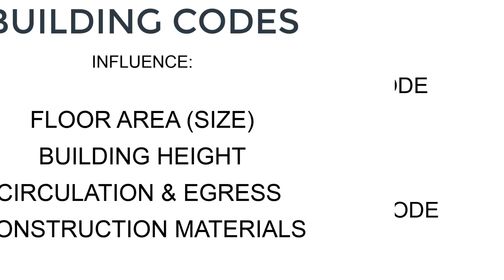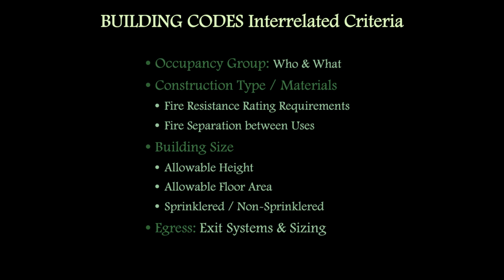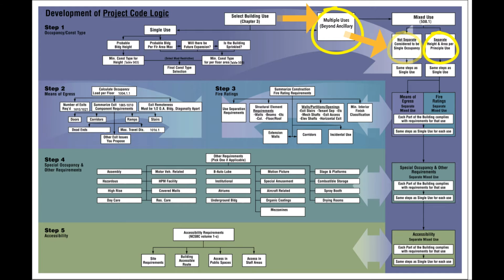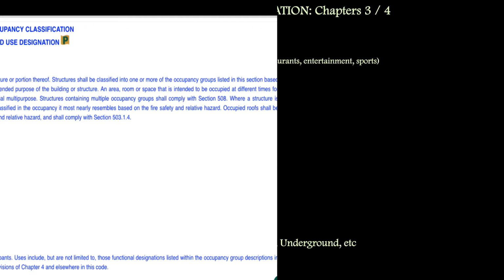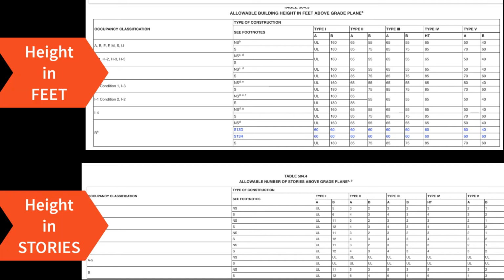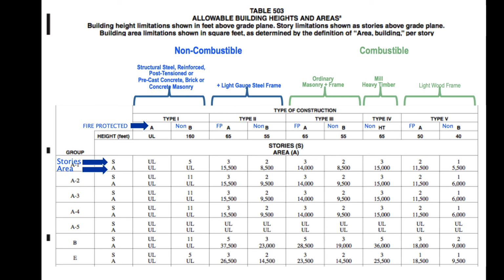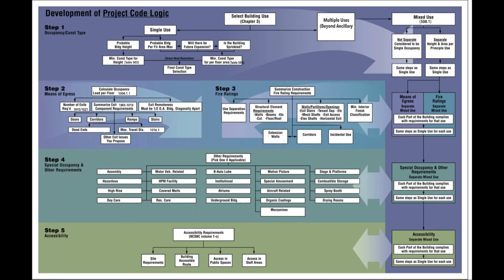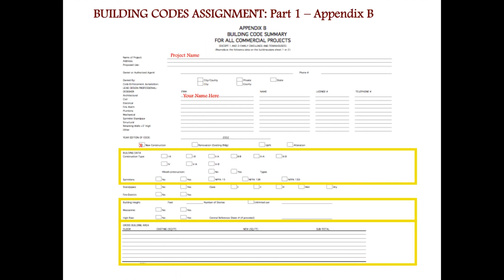Building Code 1